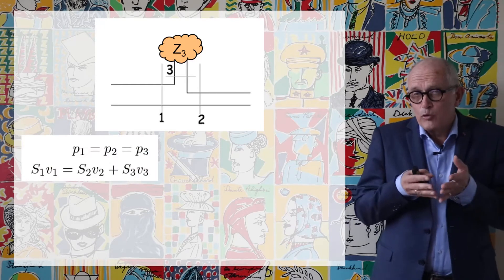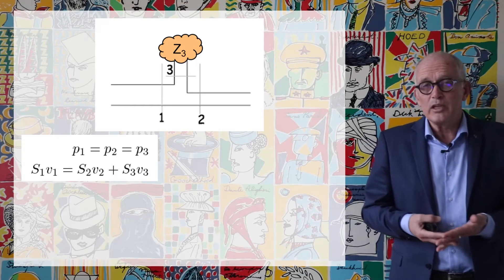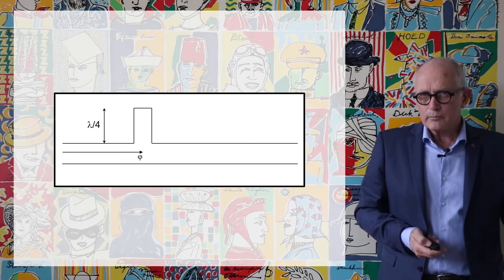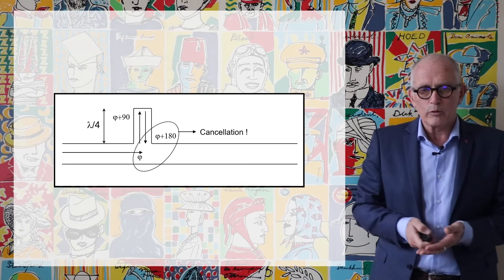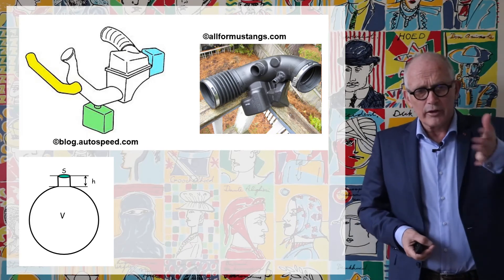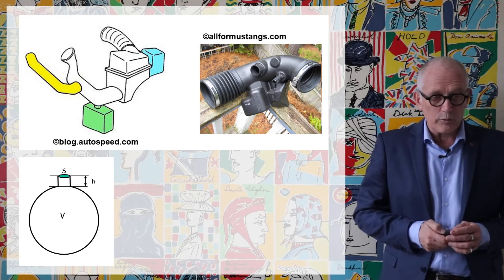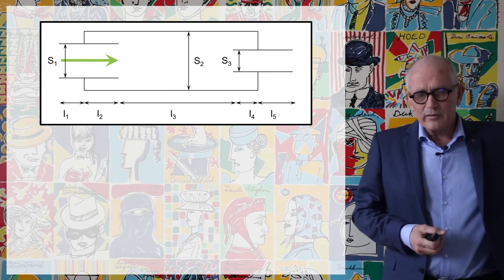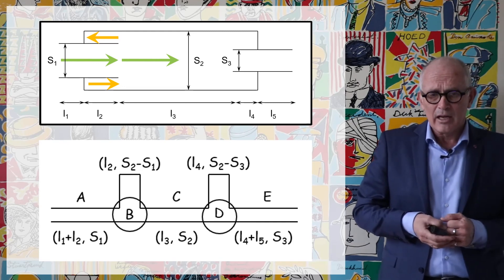Acoustic engineering 101 - Section 10.2.3 to 10.2.5 - Resonators and derivations in acoustic filters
This video presents the content of section 10.2.3 to 10.2.5 of my acoustic engineering textbook (available for download The video discusses the use of acoustic resonators and, more generally, the concept of derivation in an acoustic filter.